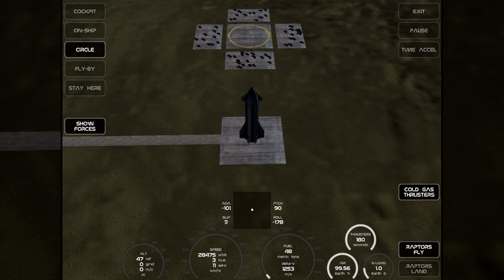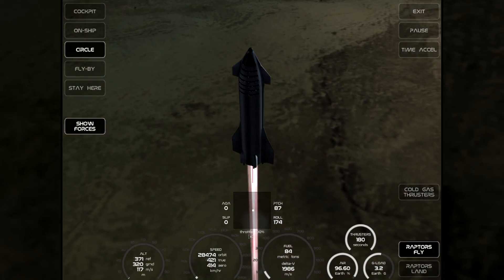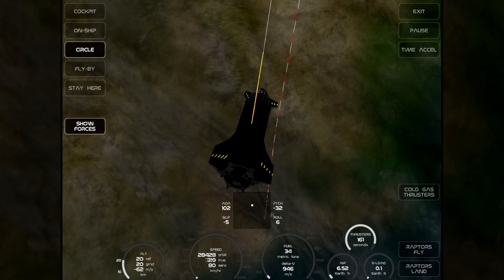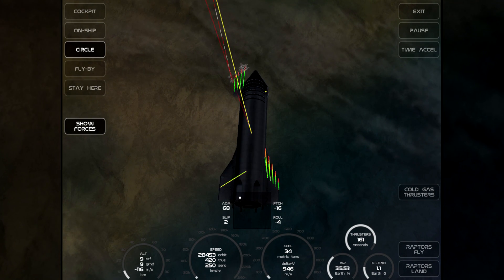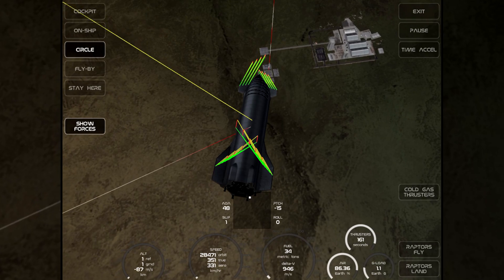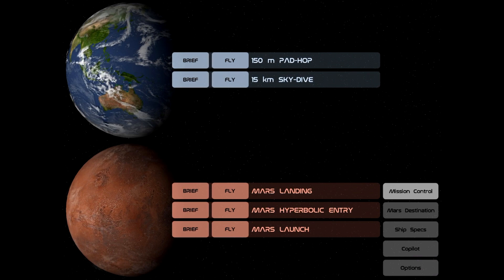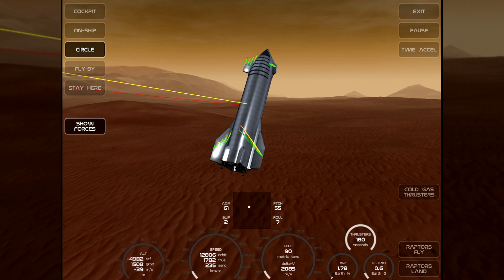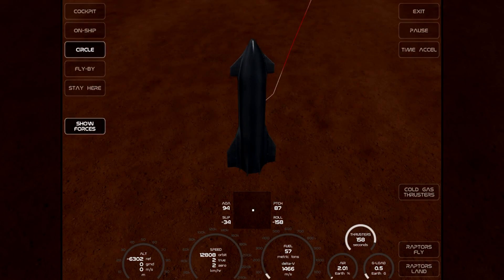X-Plane: Starship - Flight Simulator for SpaceX's Starship Rocket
The creator of X-Plane has developed a free simulator for SpaceX's Starship vehicle, using the X-Plane simulation engine as a base and modelling the aerodynamics and propulsion of the vehicle. This is available for iOS and iPadOS right now, and is a fun way to learn how the vehicle might actually perform, and of course what might go wrong in the test flights expected in the next few days.